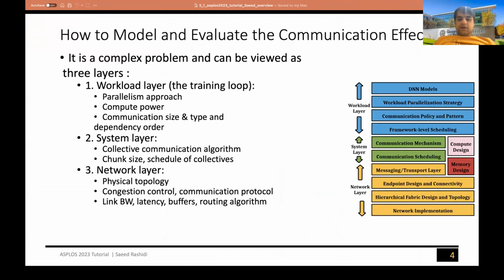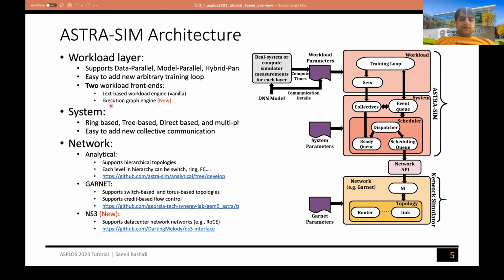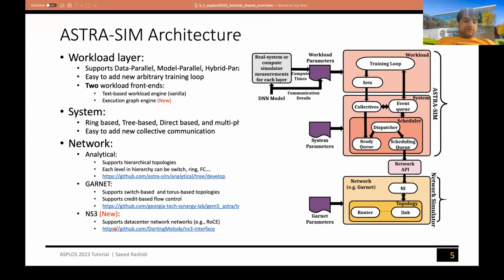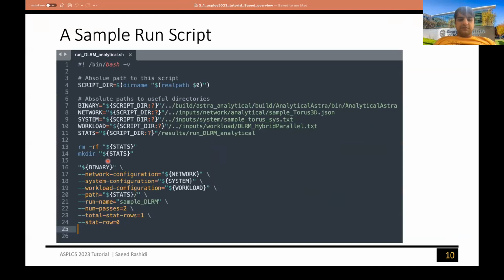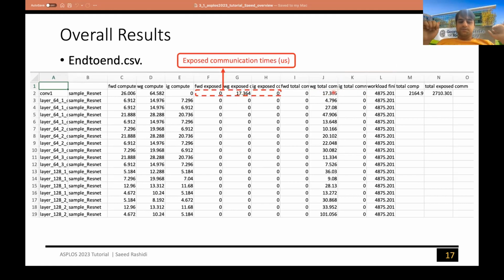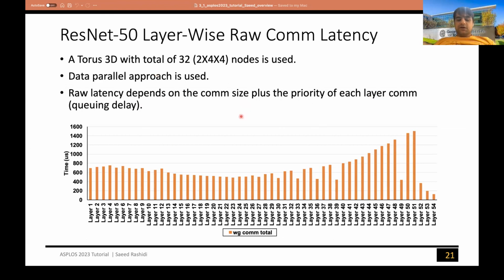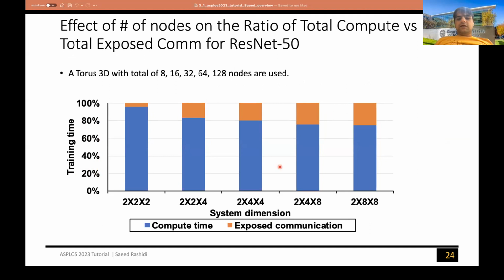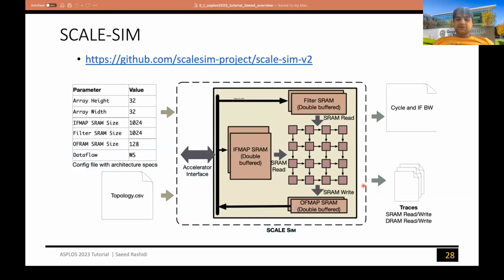ASTRA-sim Tutorial | ASPLOS 2023 | Part 3-1: ASTRA-sim Overview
ASTRA-sim Tutorial at ASPLOS 2023
Part 3-1: ASTRA-sim Overview
Presenter: Saeed Rashidi (Georgia Tech)
Mar 26, 2023 (Vancouver, Canada)